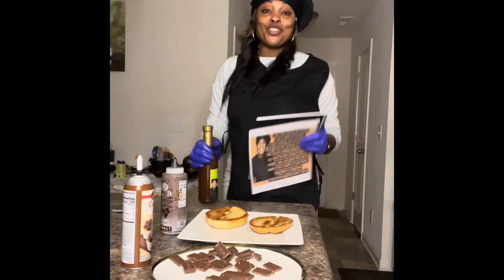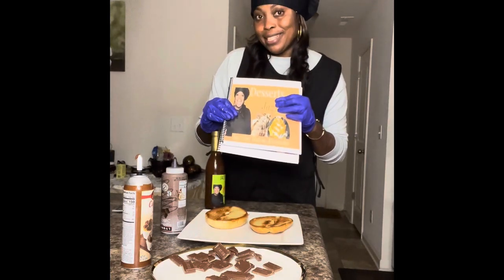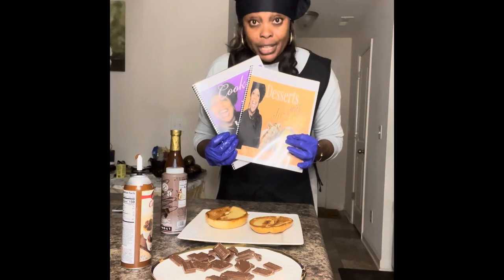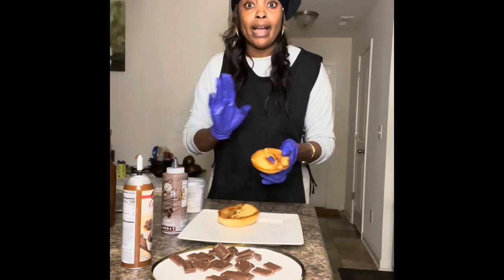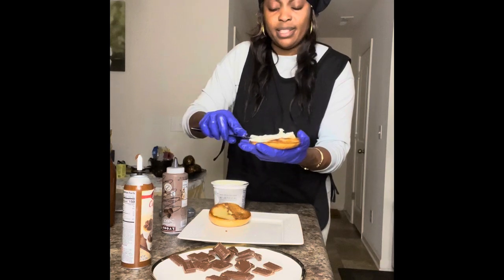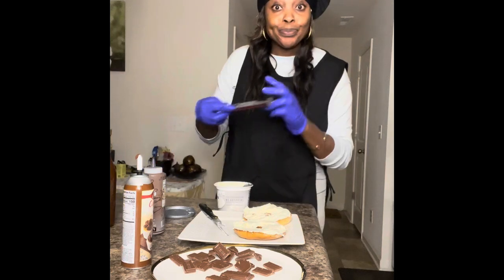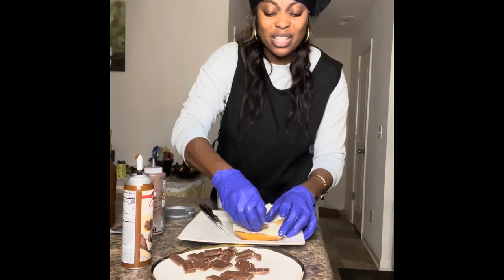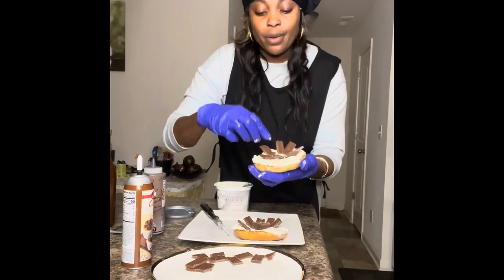Chocolate 🍫 bagels blast!!!